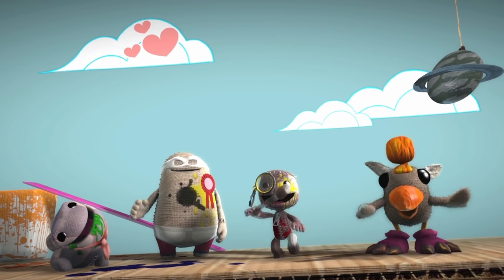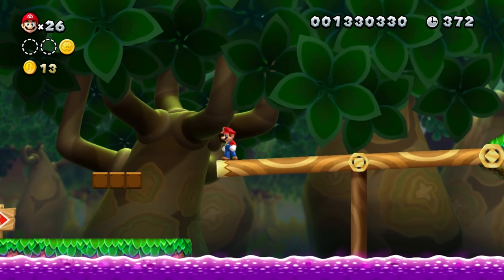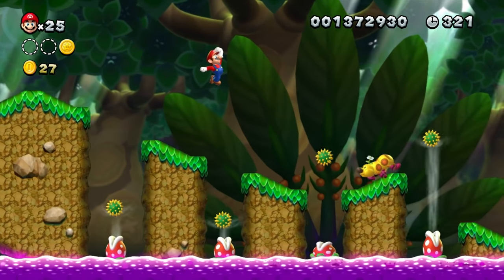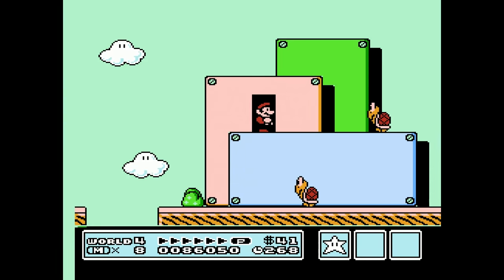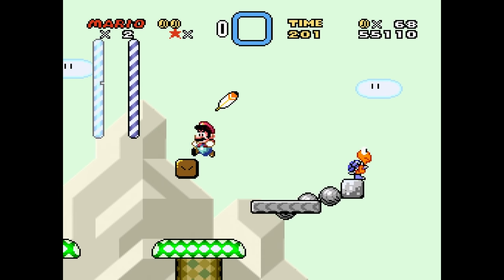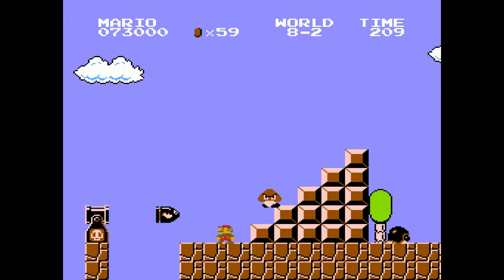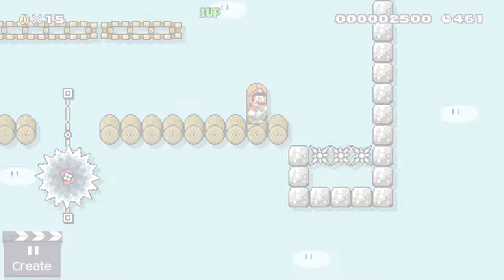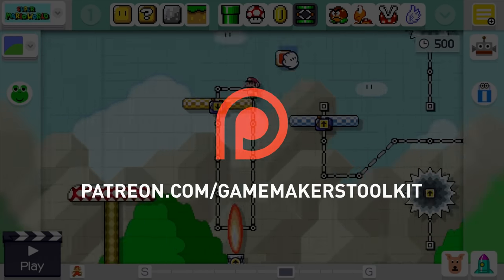Analysing Mario to Master Super Mario Maker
It turns out that playing loads of video games doesn't necessarily make you a good designer. Who'd have thought it? So, scuppered by Super Mario Maker, I decided to analyse the four Mario games featured within and see what I could learn.

Super Mario Maker game code provided by Nintendo

The Game Design Forum: "Reverse Design - Super Mario World"

Game Maker's Toolkit: "Super Mario 3D World's 4 Step Level Design"

Significant Bits: "Super Mario Bros 3 Level Design Lessons"

Auntie Pixelante: "Level design lesson: To the right, hold on tight"

Games shown in this episode (in order of appearance):

LittleBigPlanet 3 (Sumo Digital, 2014)
Trials Evolution (RedLynx, 2012)
Super Mario Maker (Nintendo, 2015)
Super Mario 3D World (Nintendo, 2013)
Super Mario World (Nintendo, 1990)
Super Mario Bros. 3 (Nintendo, 1988)
Super Mario Bros. (Nintendo, 1985)
New Super Mario Bros. U (Nintendo, 2012)
Super Mario Bros. 2 (Nintendo, 1988)

Music used in this episode:

Coursebot (Super Mario Maker)
Title Screen (Super Mario Maker)
Seesaw Bridge (New Super Mario Bros, U)
Super Mario Bros. 3 Ground Editor (Super Mario Maker)
Super Mario World Ground Editor (Super Mario Maker)
Super Mario Bros. Ground Editor (Super Mario Maker)
Course World (Super Mario Maker)
14:26 - Digital Manual (Super Mario Maker)